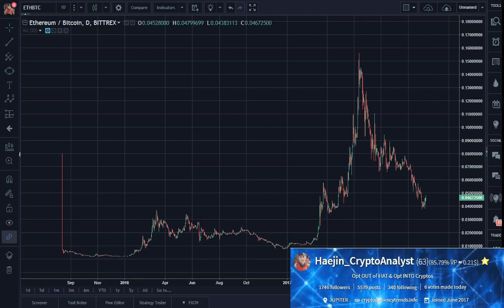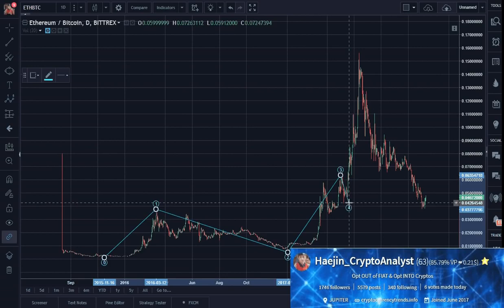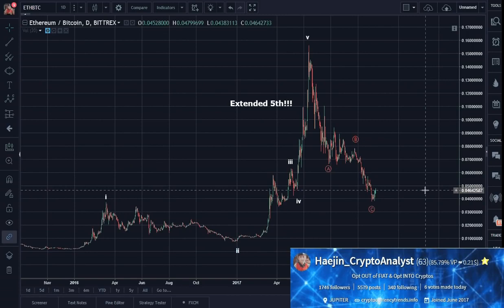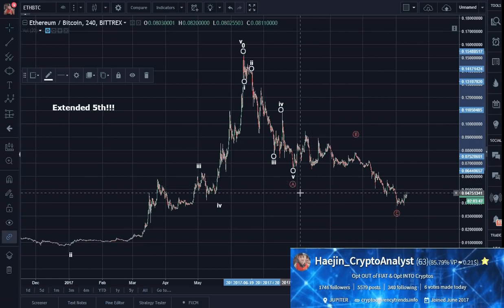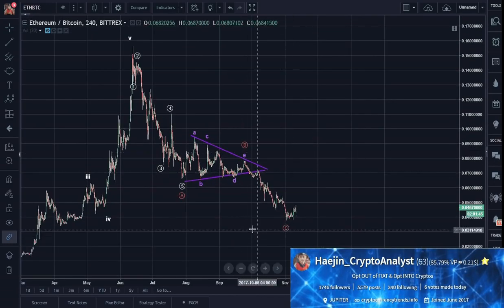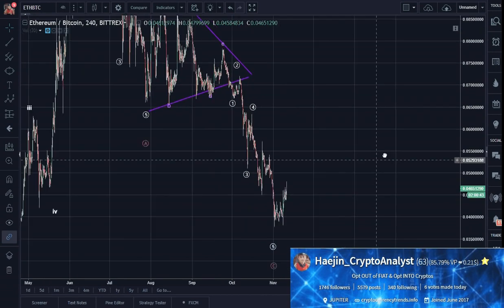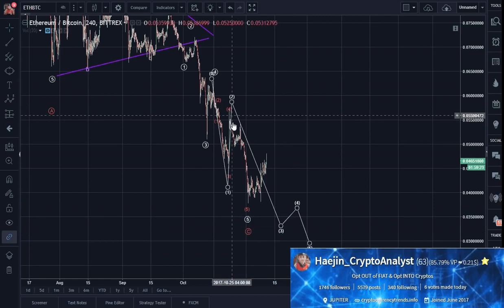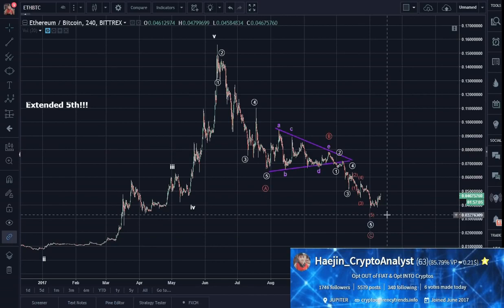BTC ETH LTC NEO Technical Analysis Sept 17th 2017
Ethereum continues to be volatile and choppy and a reasonably tight range between $350 level on the bottom, and $370 on the top.